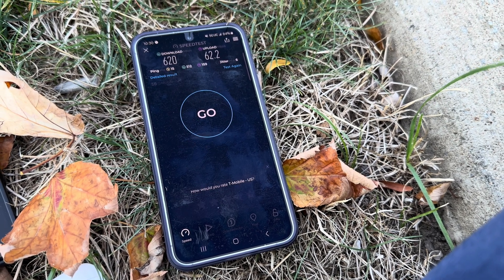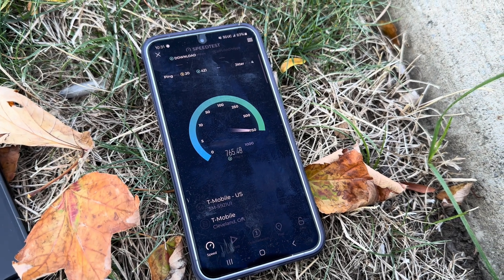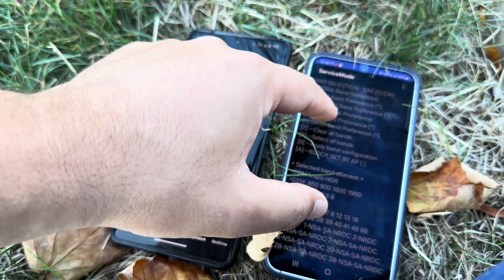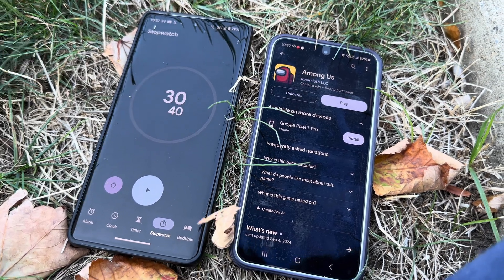T-Mobile Network Deep Dive: SA 5G Vs NSA 5G vs 4G LTE